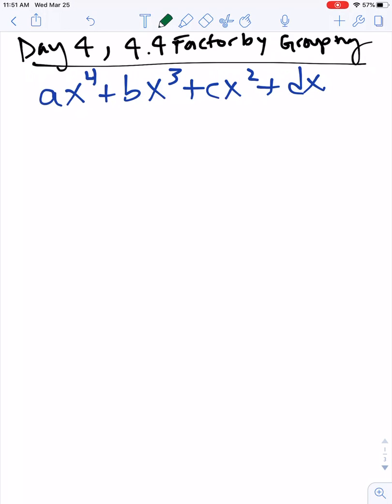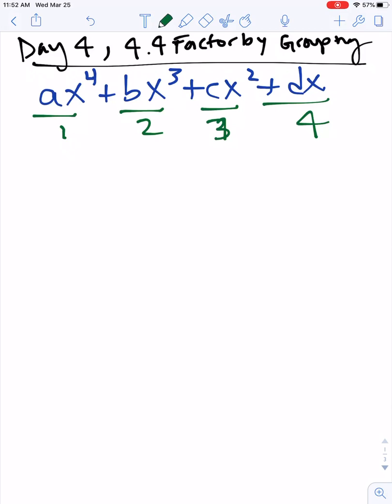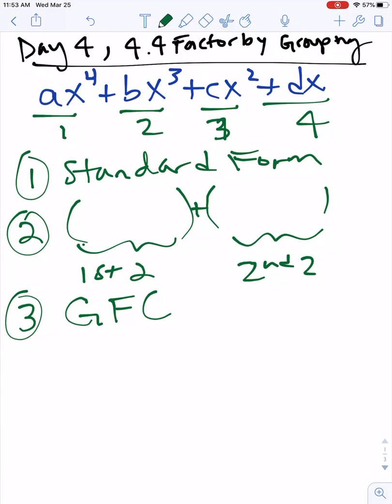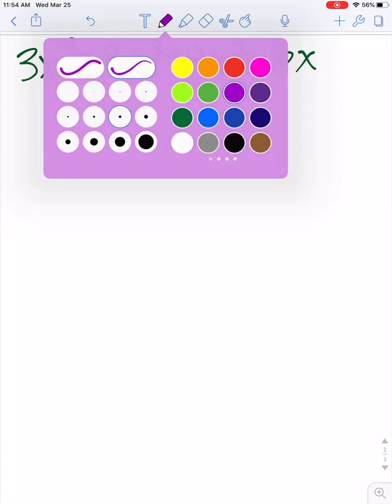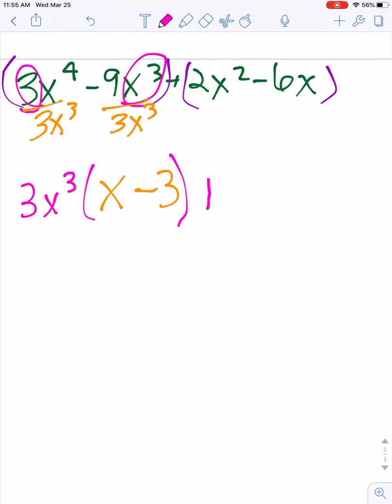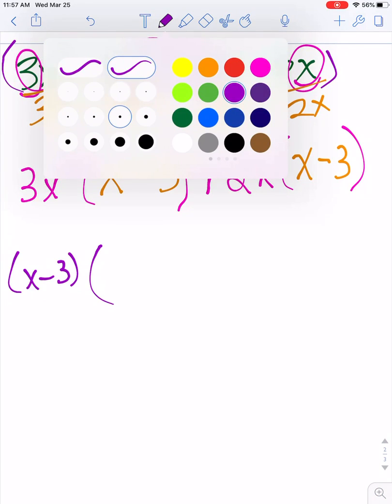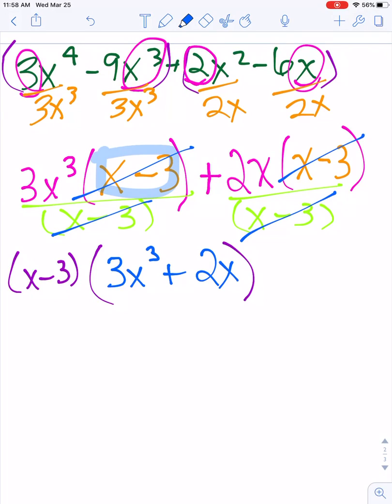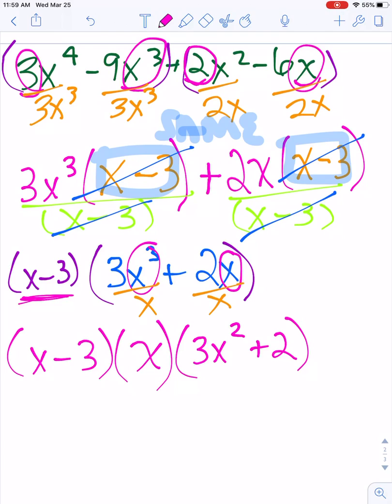Adv Alg B Day 4